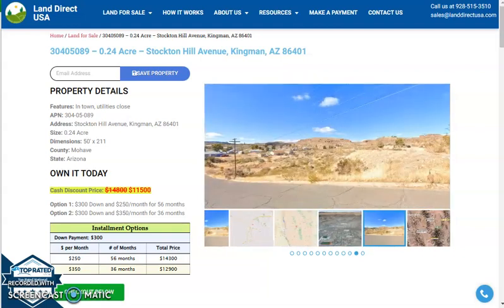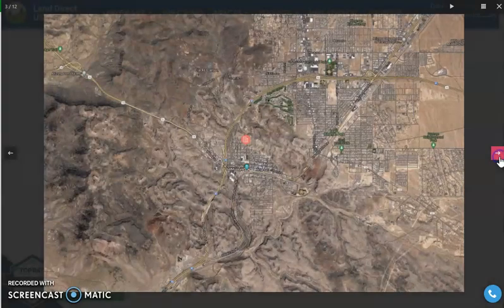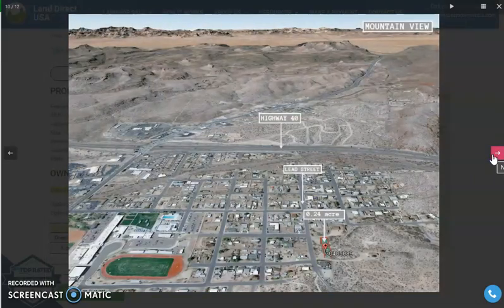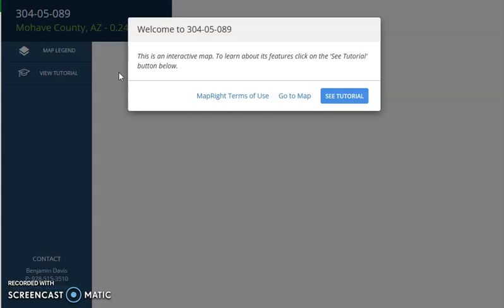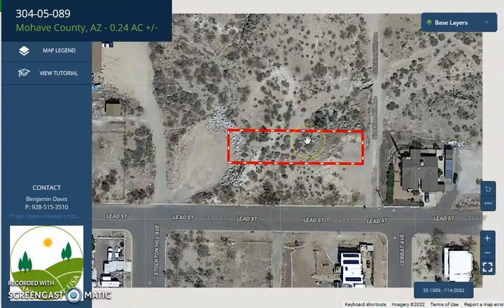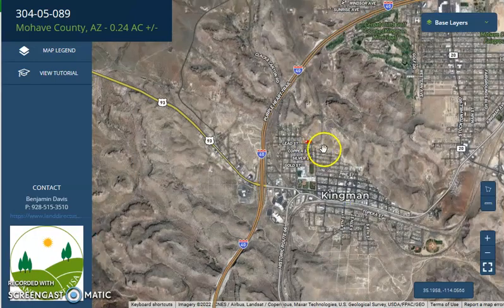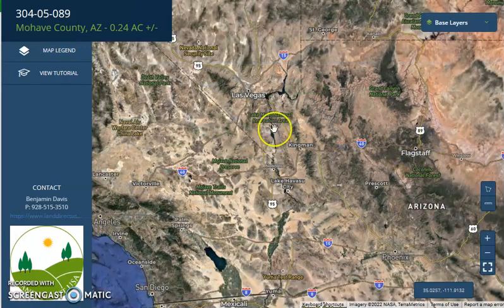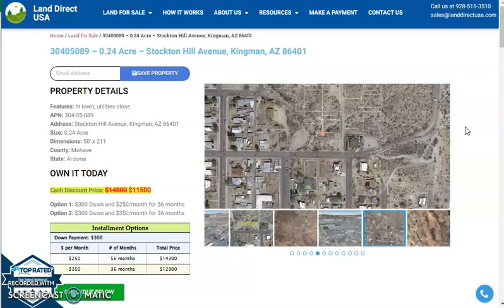0.24 acre land for sale in Kingman, AZ - perfect for your dream home!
Looking for a property to buy or invest in? Check out this 0.24 acre land for sale in Kingman, AZ! This land is perfect for your dream home, and is perfect for anyone looking for a new investment or land to buy and develop. Plus, the Kingman, AZ area is a great place to live - with plenty of amenities and opportunities close by. So don't wait any longer - buy this land today!

This 0.24 acre lot is located in Kingman, Arizona and the address is Stockton Hill Avenue, Kingman, AZ 86401.
0.24 acre land for sale in Kingman AZ perfect for your dream home
State: Arizona
County: Mohave
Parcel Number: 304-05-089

Features: In town, utilities close